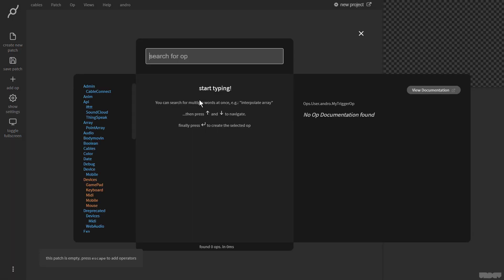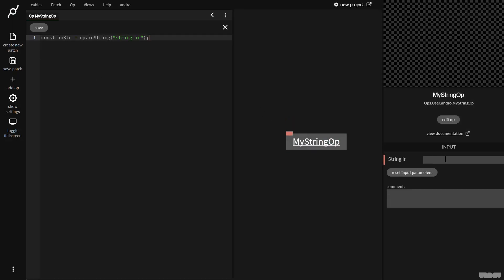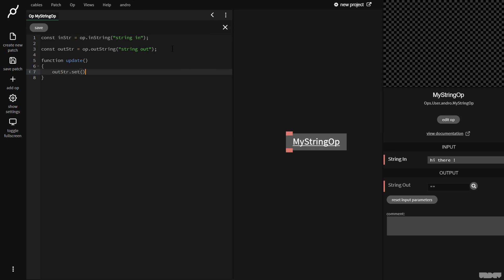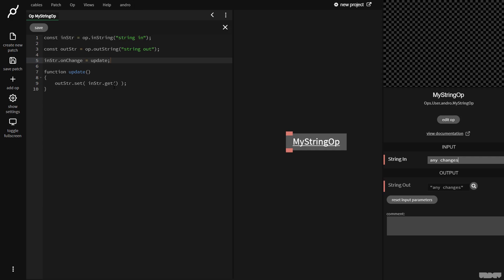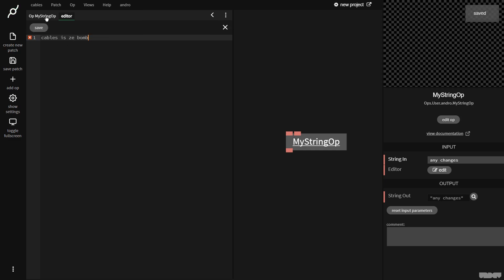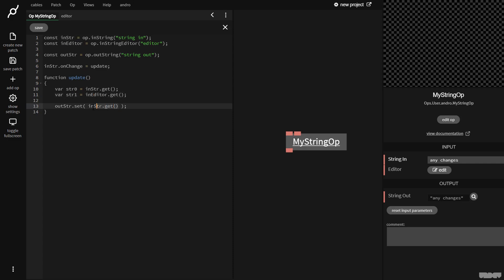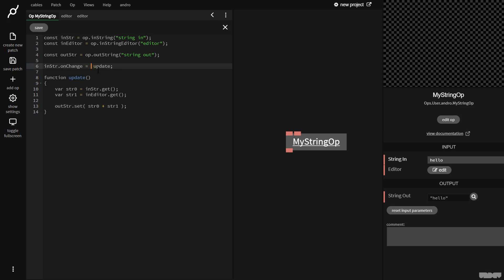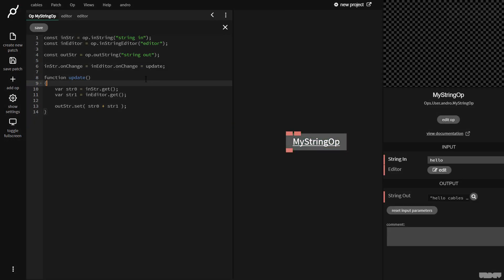coding with cables - string ops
This video will show you how to create your own string ops inside of cables. We also show you how to create the built in editor to enter your own strings.